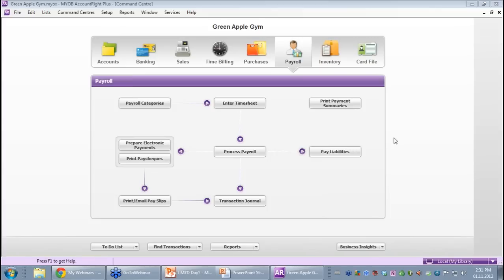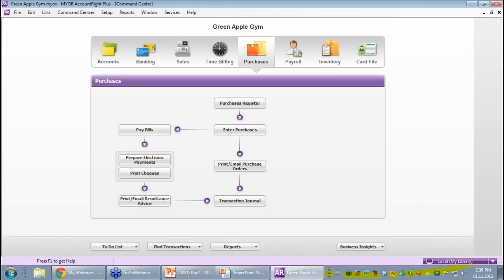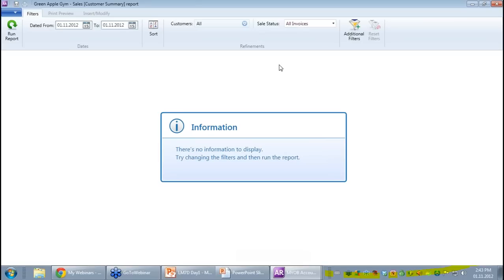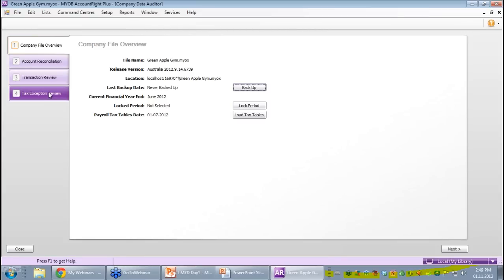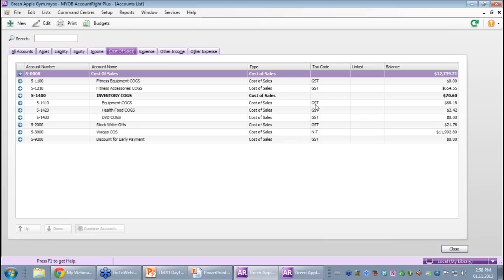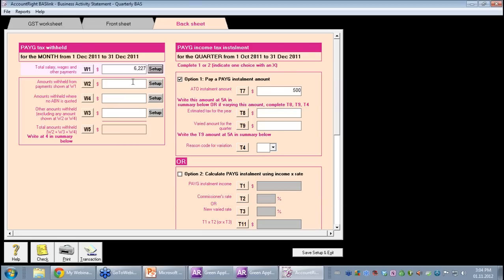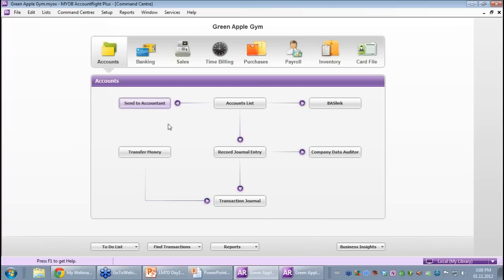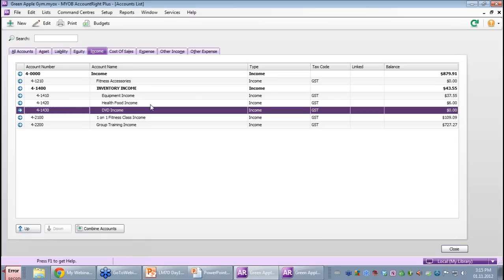Free MYOB Training Day 7 End of Period / BAS (9/9)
Day 7 of Learn MYOB in 7 Days -- The Wrap

Using the Command panel
To Do List
Find Transactions
Reports
Business Insights
Checklists
Using the Company Data Auditor
Setting up and using the BASLink
Financial year versus payroll year
Tips for keeping your accounts in good order
Bonus Resources found online include; End of Financial Year checklist, Financial Year Rollover Checklist, and a checklist of what to send to your accountant.